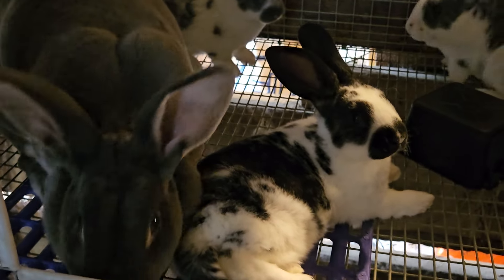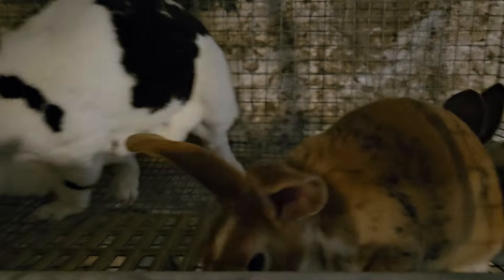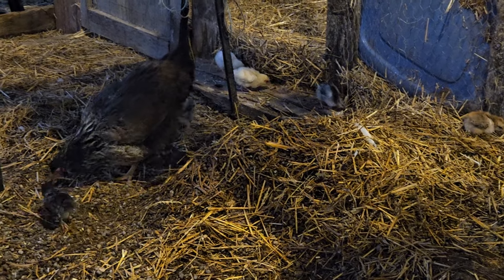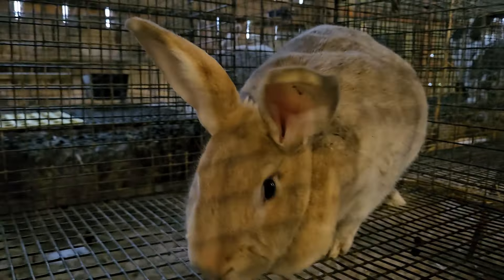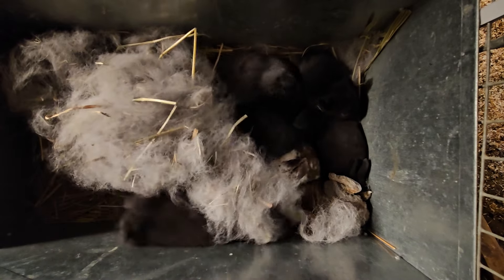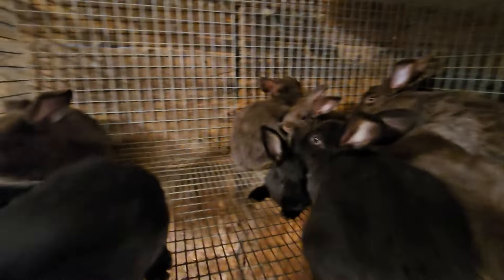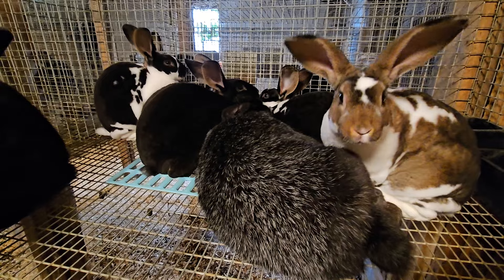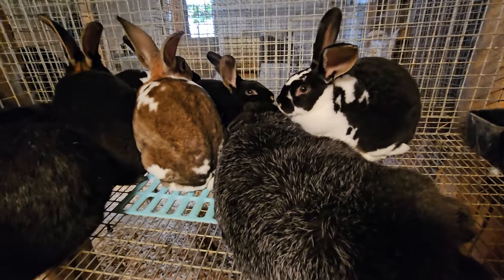Introducing...some REX, CRÈME D'ARGENT and SILVER FOX rabbits!